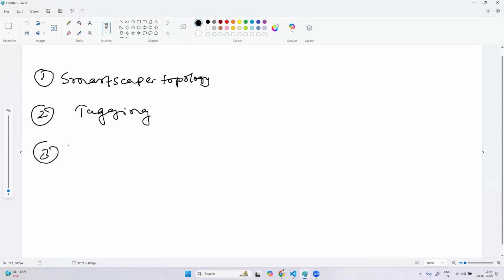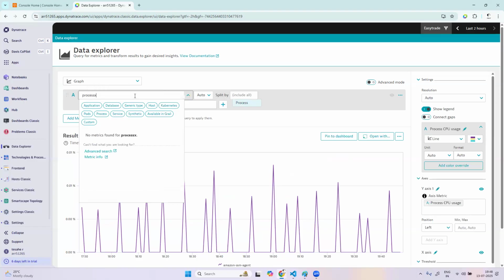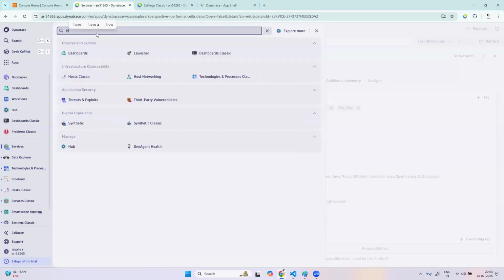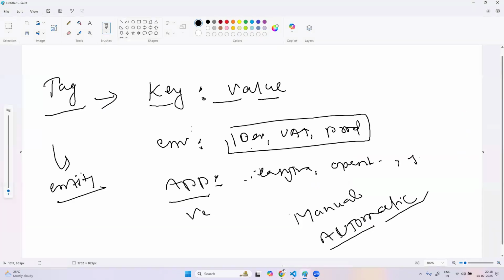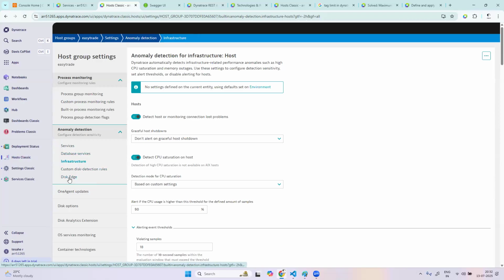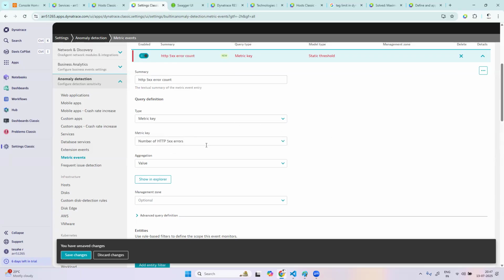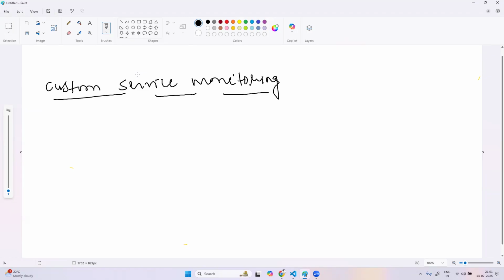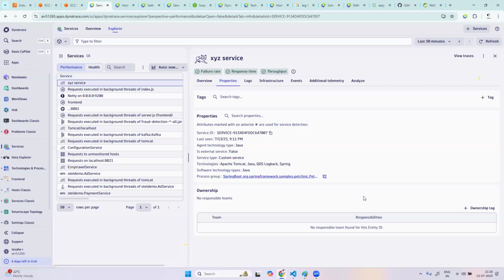Dynatrace Full Course end to end (30 Hours)| Anomaly detection, metric events, tag, Explained -5